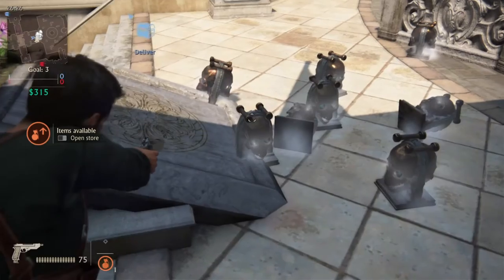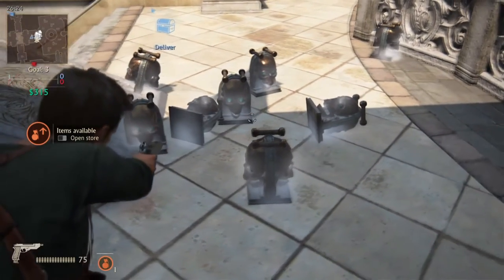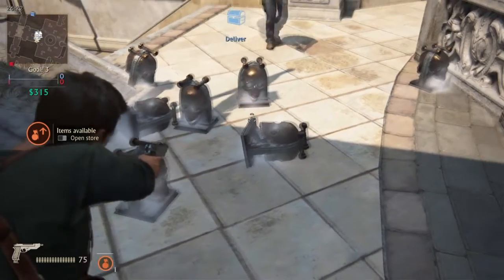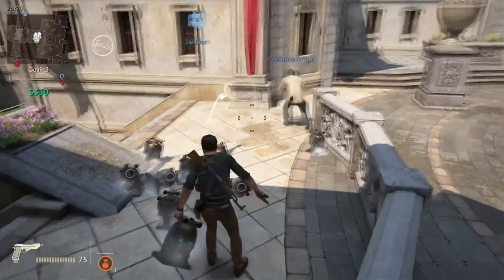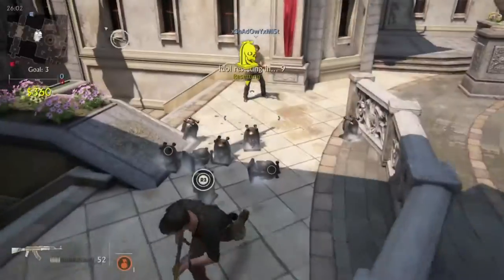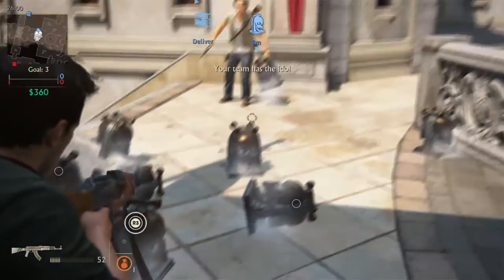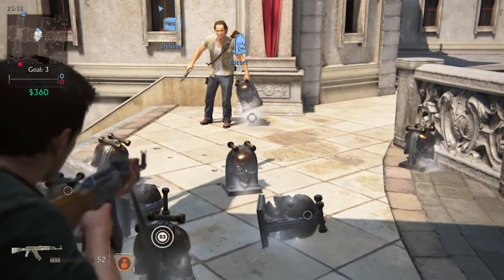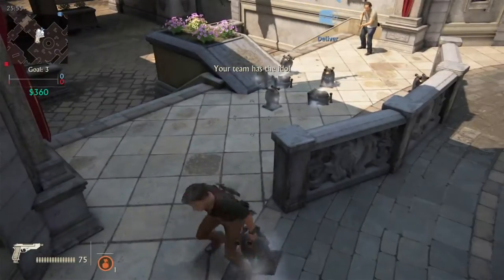Uncharted 4 Multiplayer Glitches - Idol Duplication!